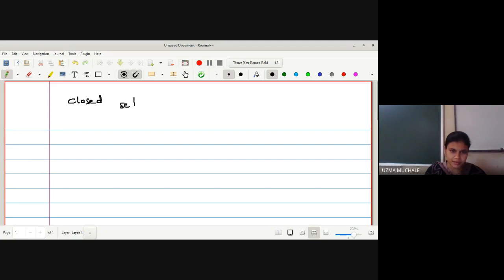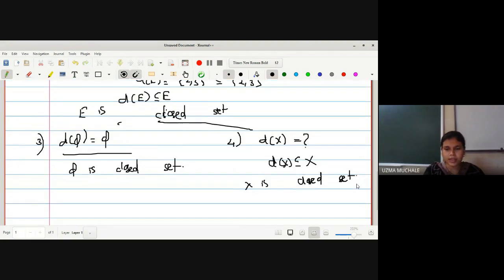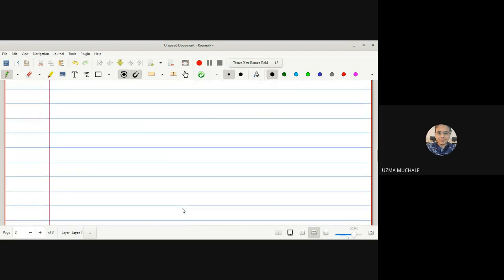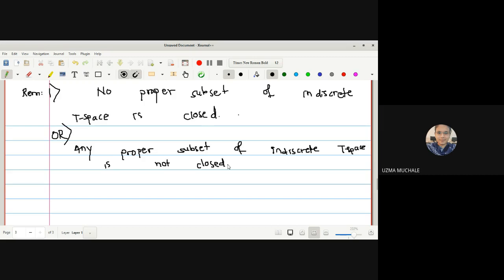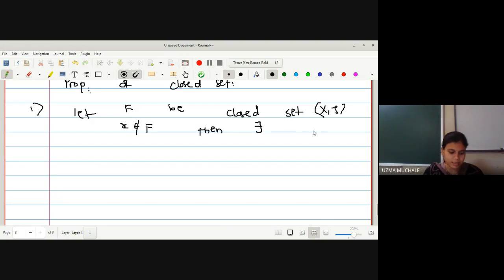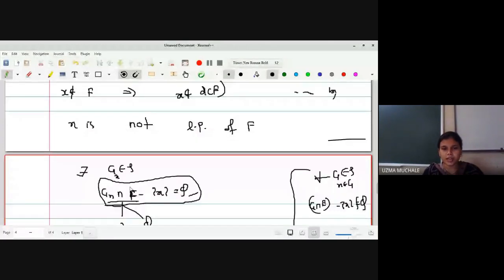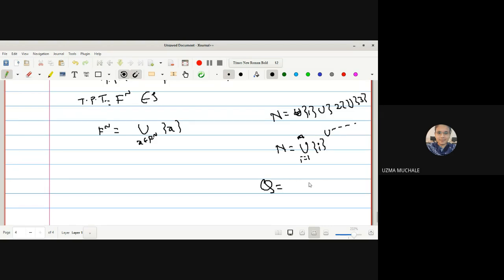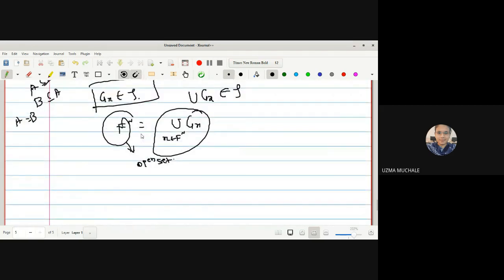General topology lecture 8